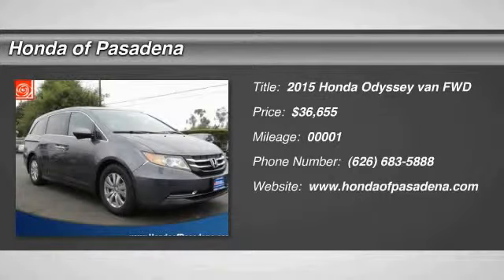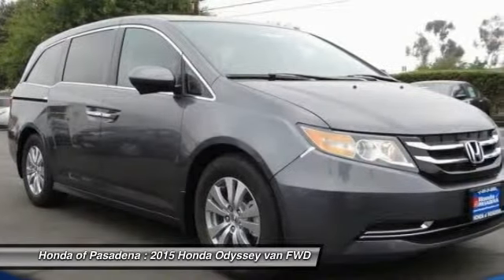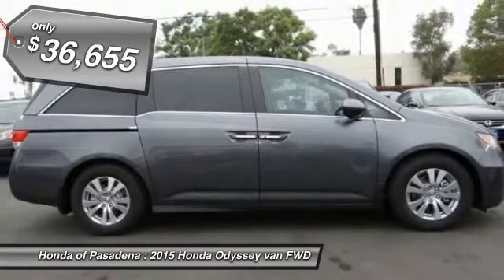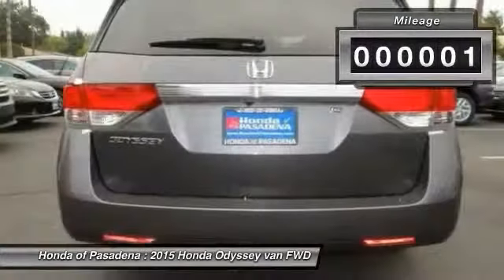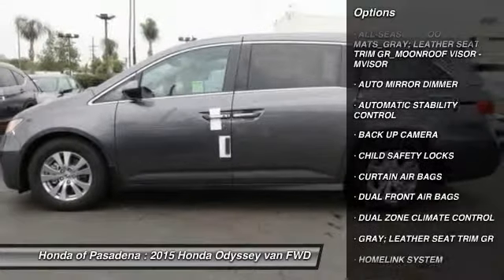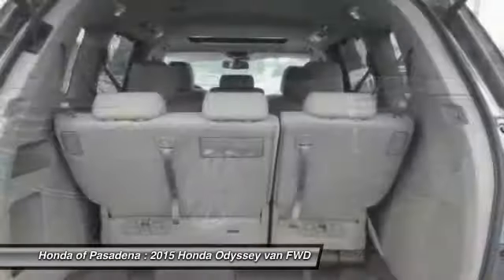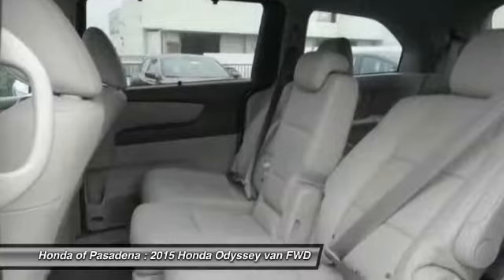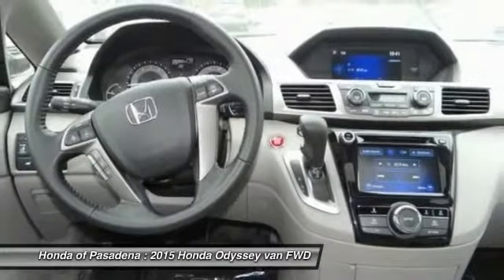2015 Honda Odyssey Pasadena Cerritos Los Angeles Alhambra Pasadena, SoCal, Orange County 151864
2015 Honda Odyssey 5DR EX-L

HONDA OF PASADENA IS A NEW AND USED HONDA DEALERSHIP PROUDLY SERVICING LOS ANGELES, PASADENA, GLENDALE, ALHAMBRA, CERRITOS, & ALL NEARBY CITIES. THIS GRAY 2015 Honda ODYSSEY IS EQUIPPED WITH A Engine: 3.5L V6 SOHC 24-Valve i-VTEC, AUTOMATIC TRANSMISSION, AND RECEIVES AN ESTIMATED 19 City/28 Hwy MPG. CONTACT HONDA OF PASADENA TO SCHEDULE A TEST DRIVE AND TAKE THIS 2015 Honda ODYSSEY HOME TODAY, OR VISIT OUR SHOWROOM CONVENIENTLY LOCATED AT 1965 E. FOOTHILL BLVD, PASADENA, CA 91107. STOCK #: 151864 | 2015 Honda Odyssey 5dr EX-L 2015 Honda ODYSSEY 5DR EX-L Stock #: 151864 | VIN: 5FNRL5H65FB131150 | 2015 Honda Odyssey 5dr EX-L Honda of Pasadena AT HONDA OF PASADENA, OUR GOAL IS TO SELL THE BEST VEHICLES AT THE LOWEST PRICES AND TREAT OUR CUSTOMERS WITH RESPECT. AS A CALIFORNIA HONDA DEALER, WE BELIEVE WHEN YOU CHOOSE HONDA OF PASADENA YOU ARE MAKING THE RIGHT CHOICE.